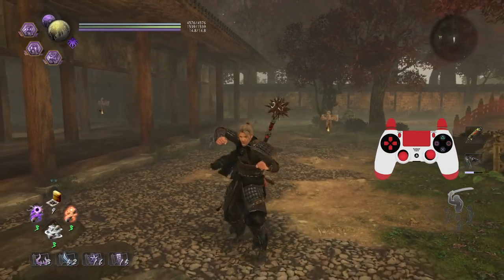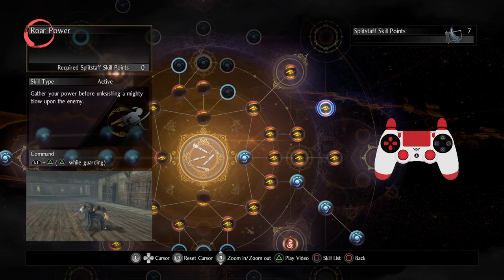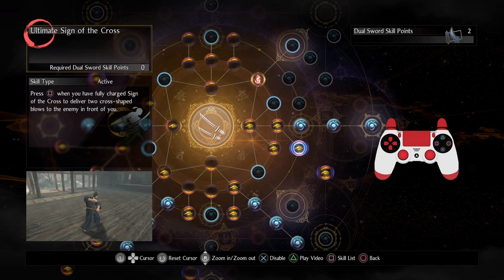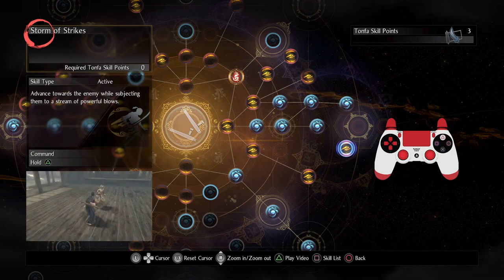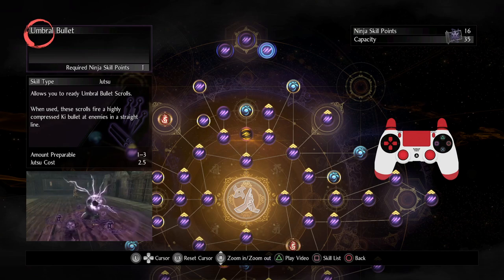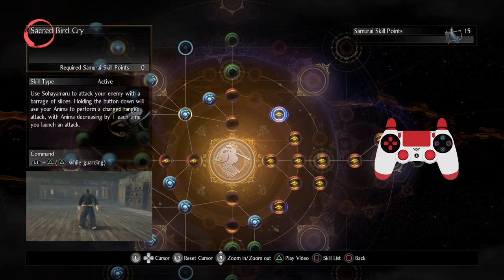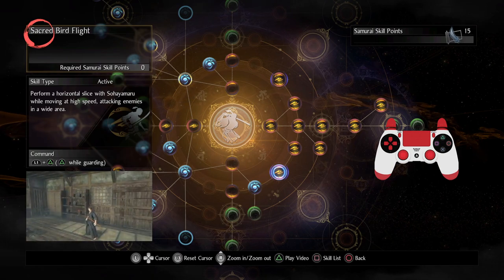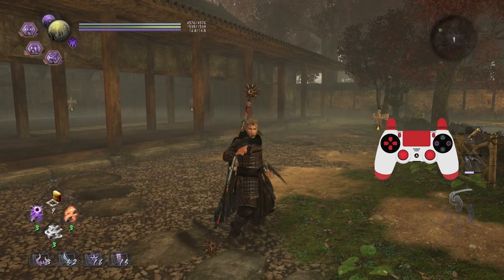Nioh 2: Basic Lessons - 06 - All Hidden Skills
Yes, you read the title right. Bosses can drop their own skills for you to use. Hopefully, this will not only makes the weapon choice prospect easier but also makes it more exciting!

0:00 Intro
0:20 Fists
0:54 Spear
1:19 Axe
1:38 Splitstaff
1:53 Kusarigama
2:33 Dual Swords
3:57 Odachi
4:33 Tonfa
5:05 Switchglaive
6:00 Dual Hatchets
6:22 Ninja
7:02 Onmyo
7:20 Shiftling
8:16 Samurai
9:01 Sword